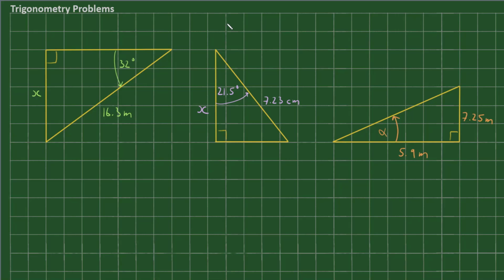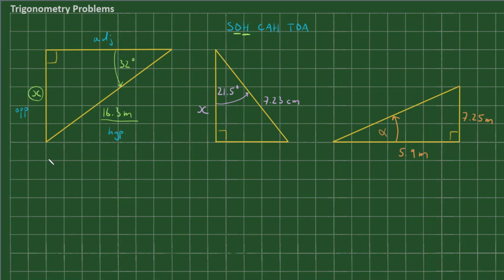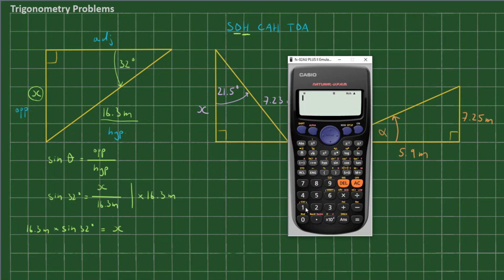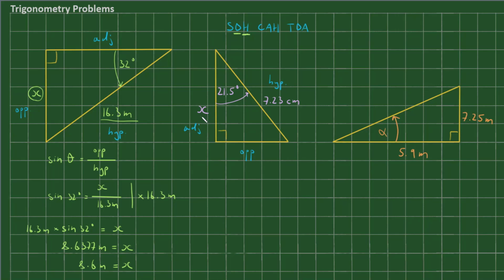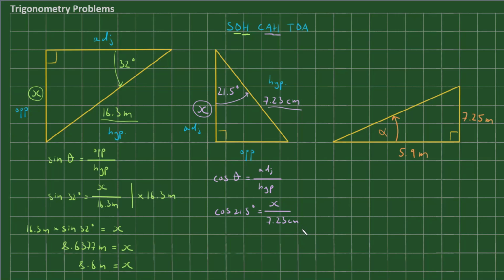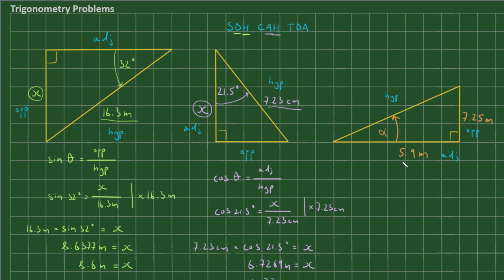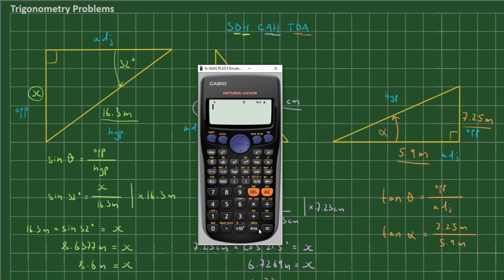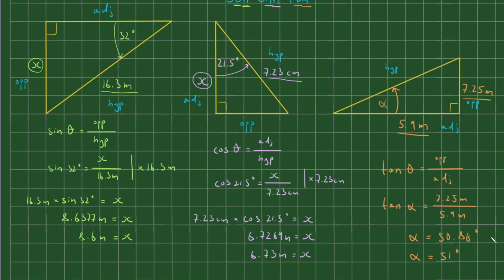10 Three Trigonometry Problems